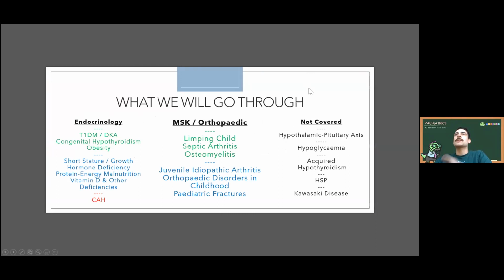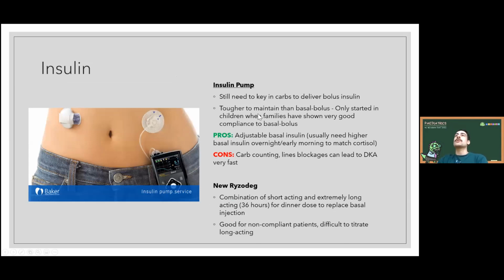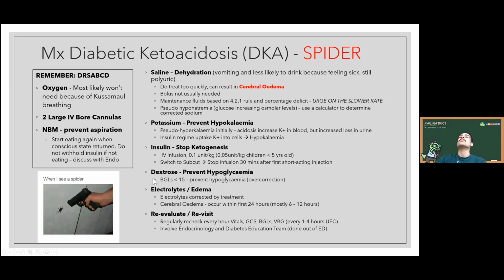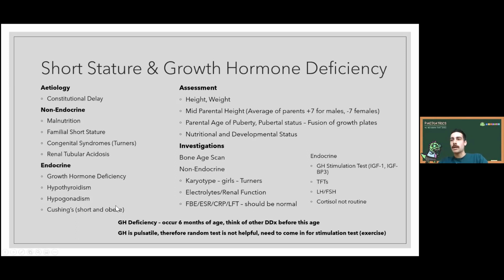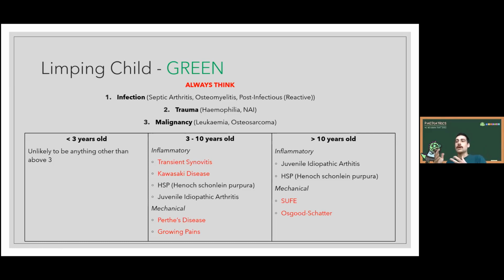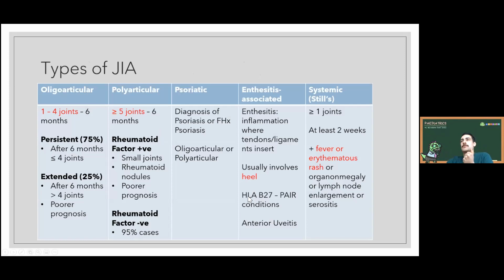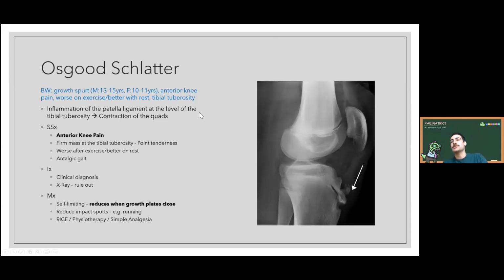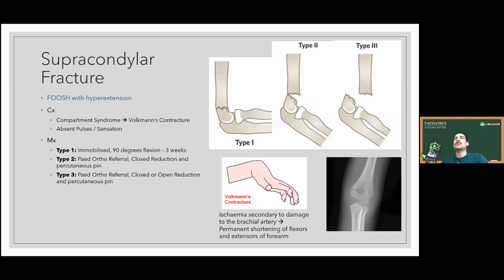Y4C Paeds Revision Lecture 2021: Endocrinology + MSK / Orthopaedics